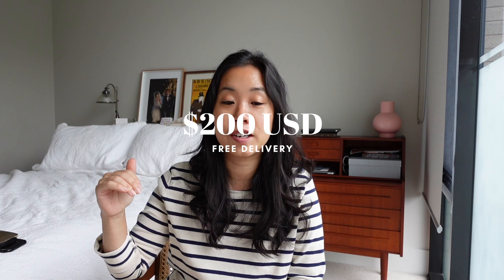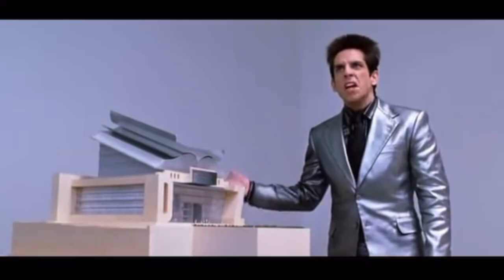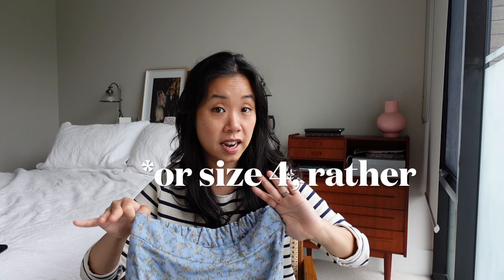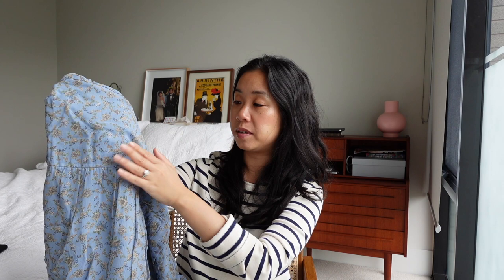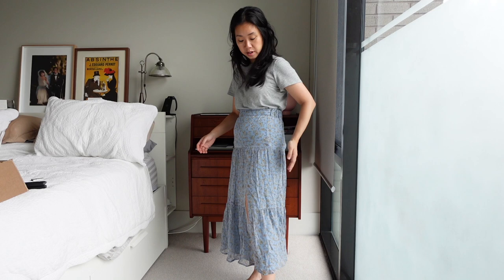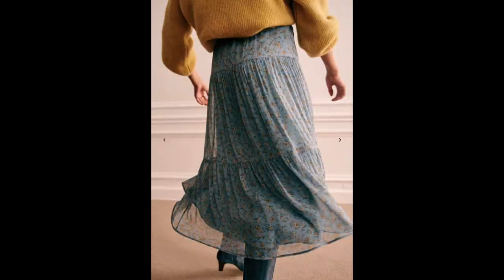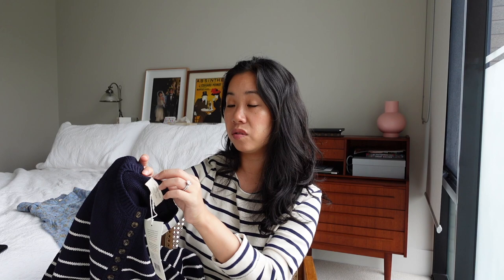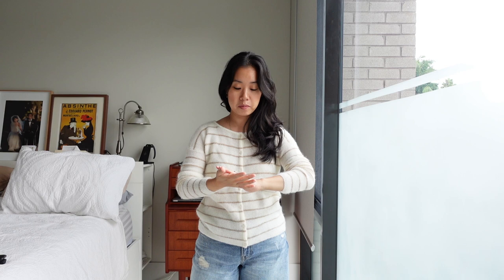SEZANE REVIEW & TRY-ON - Leontine Knit & Signature Pieces - Sizing, First Impressions | French Style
Yet another mini haul of some classic Sezane items that I unbox with you and share my first impressions (including a re-purchase!).  Help me decide which ones to keep or return!

This video is not sponsored and all items were bought and paid for by me.

FYI - I’m 5’2 /158 cm and typically wear size AU 8 /UK 8 / US 2-4

Sezane pieces I tried (in order of appearance):

Floral midi skirt (sz US 4)
Navy Leontine Knit (sz XS)
(and here’s the Ecru version that I already have)
Navy Anil knit tee (sz XS)
(here’s the black one I tried last time
Gold-striped Gaspard Knit cardigan - (sz XXS)
(and here’s the navy one that I already own) -

What I’m wearing:
Sezane striped top (sz XS)
Read my review here (and first impressions of my first order)
Grey tee* (sz S)
Tan slingbacks* (use ‘SARAHFLINT-BAWHATVEEWORE’ for $50USD off)

Also featured:
Pink vase

Music by sunshine blvd. - Ocean Blue & Joakim Karud - Dreams